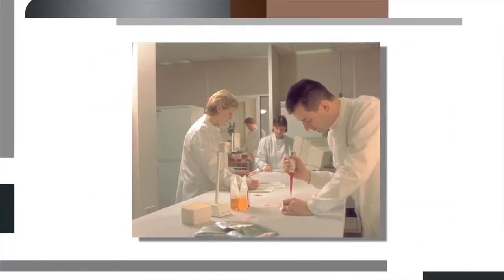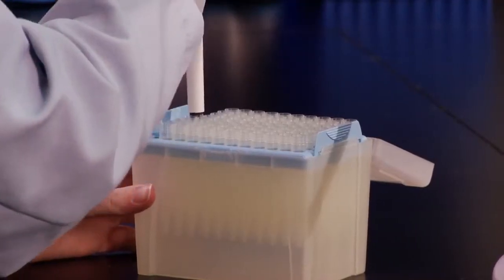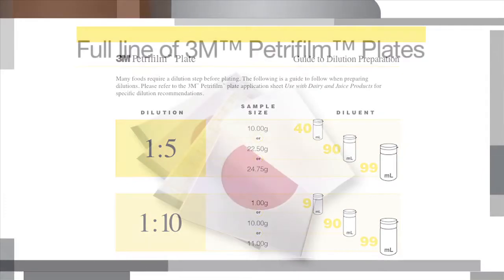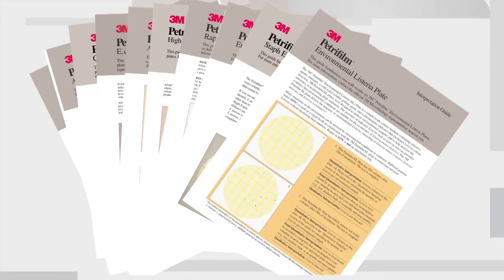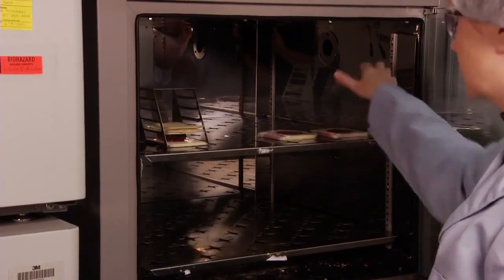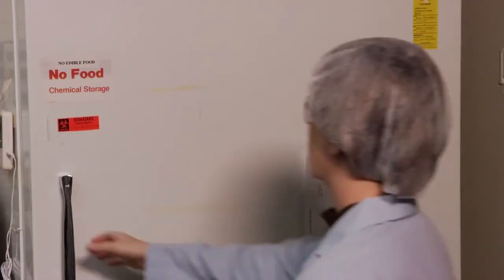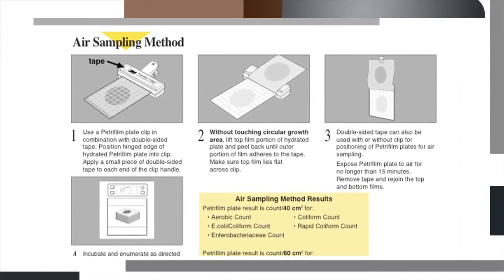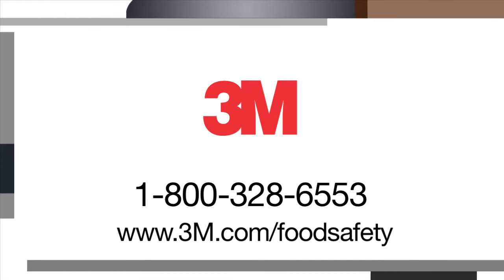3M™ Petrifilm Plates Overview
Overview of 3M Petrifilm Plates.